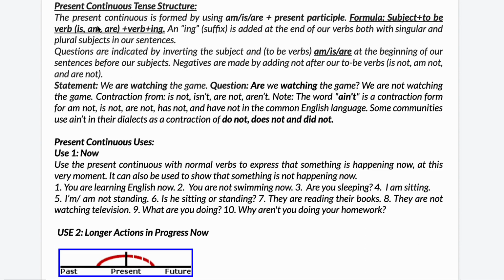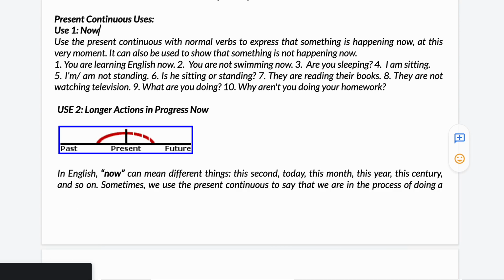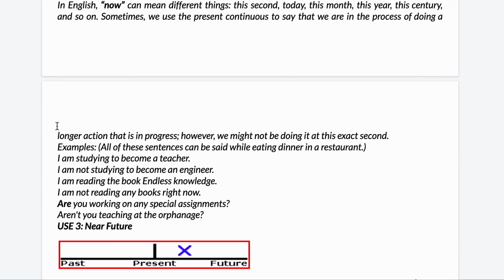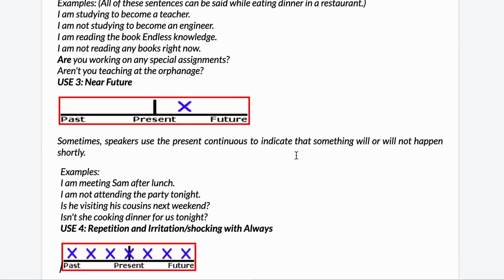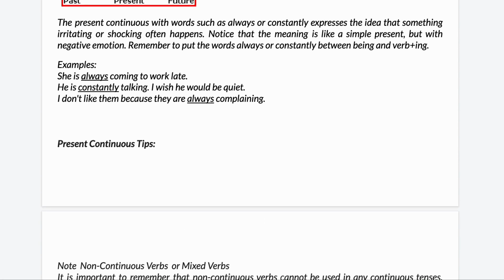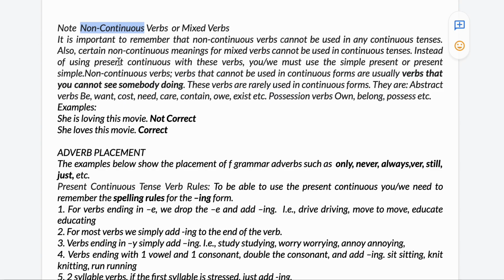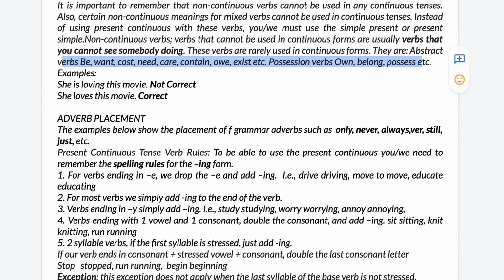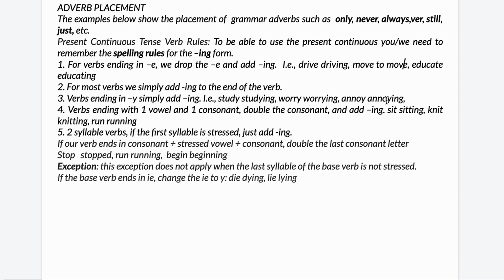WHEN CAN WE USE PRESENT CONTINUOUS TENSE? PART 1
You can use it to describe both events that are happening in the present – right now, while you are talking about something, or in the (near) future – something that may or will happen later on. The present continuous of any verb is composed of two parts - the present tense of the verb to be + the present participle of the main verb.